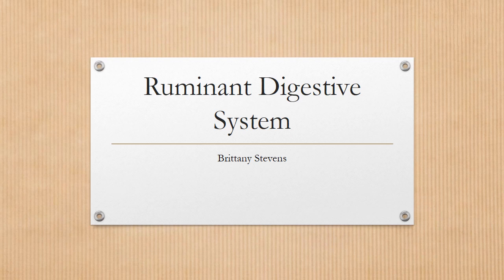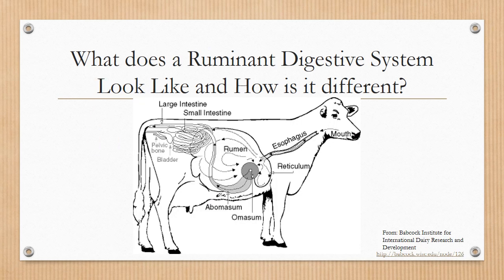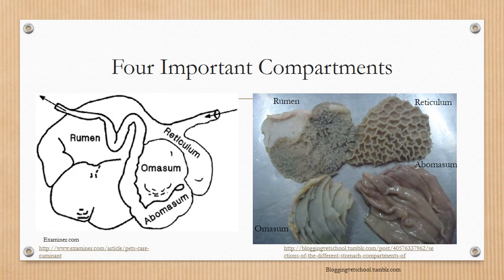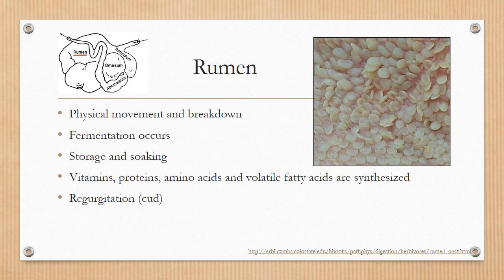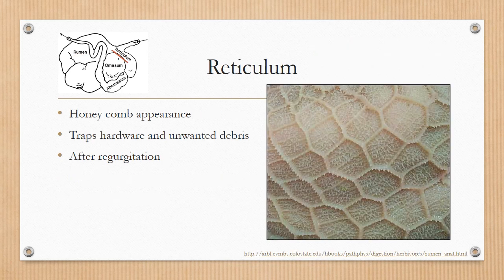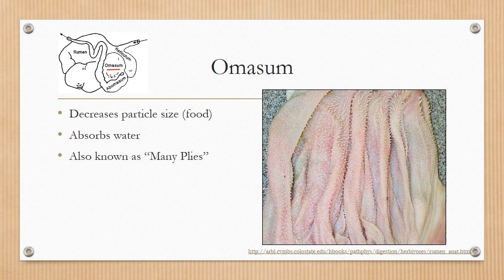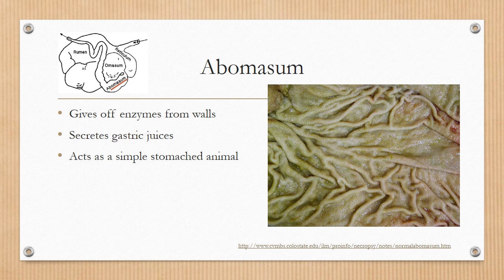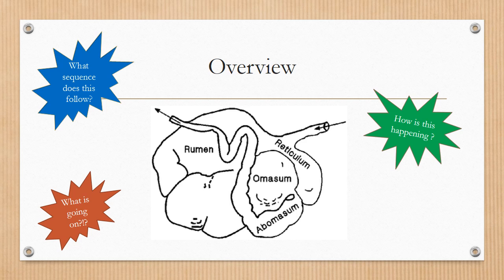Ruminant Digestive System Flipped Classroom